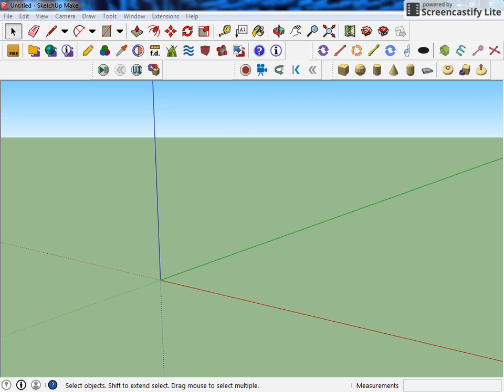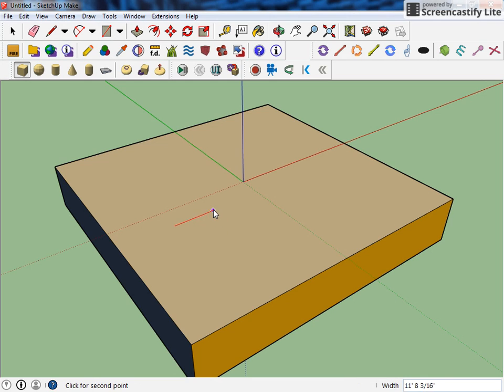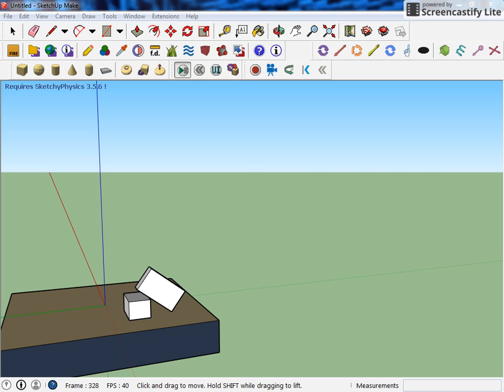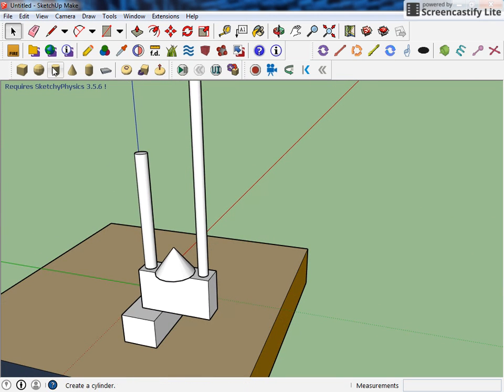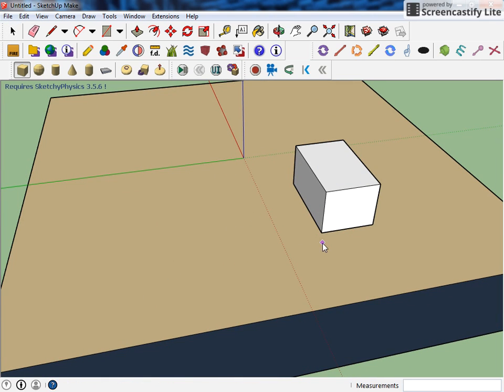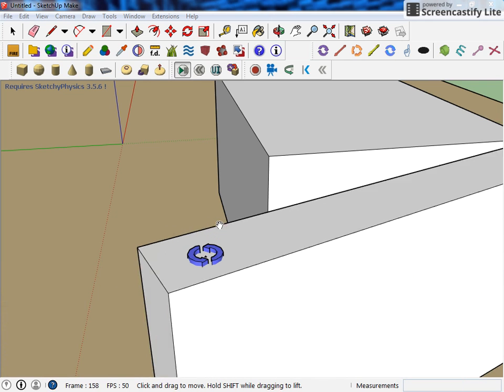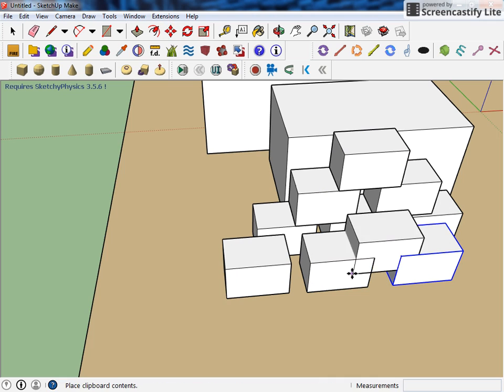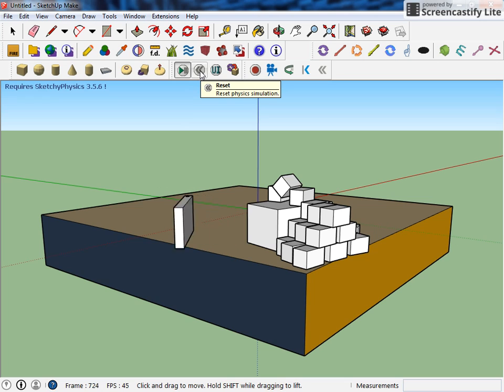Intro to Sketchy Physics - video1